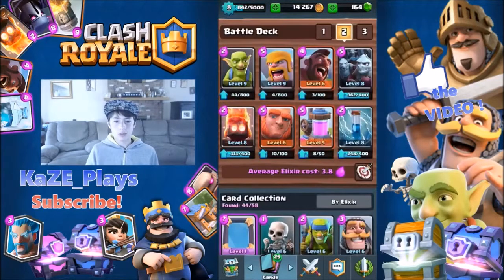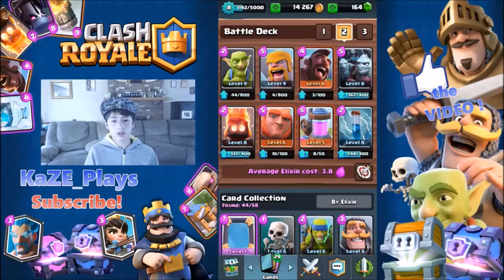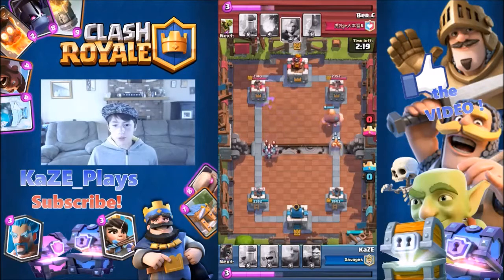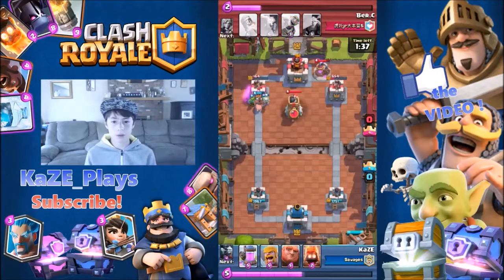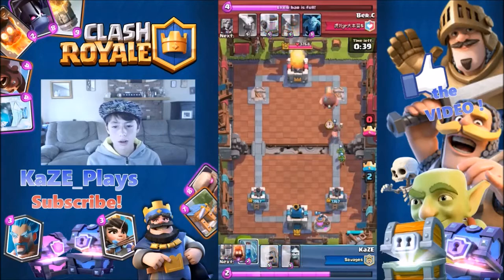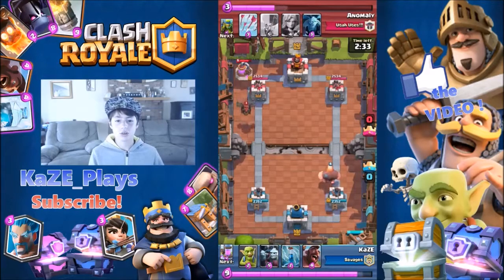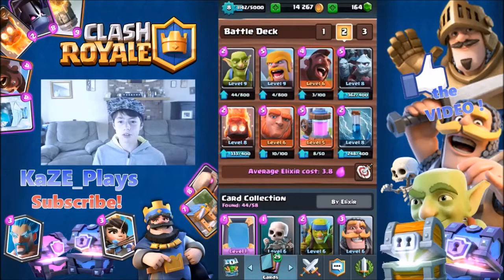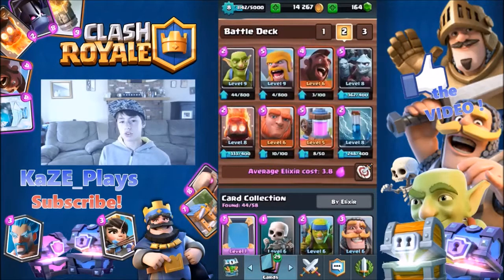OMG!!!! BEST DECK for Arena 5 & 6 - Clash Royale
Hey guys in this video I discussed a deck that i personally LOVE and I wanted to share it with you guys.

                                                      Links

Equipment